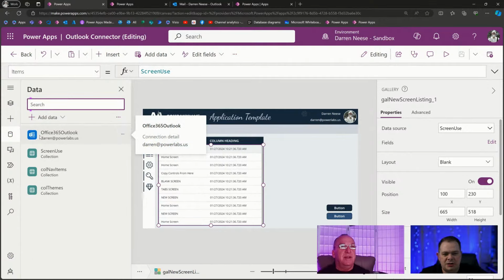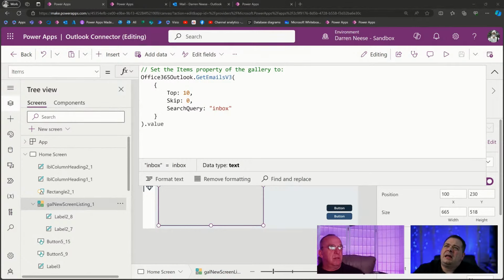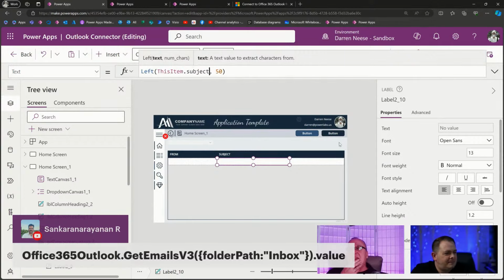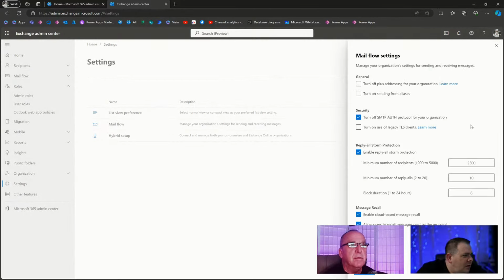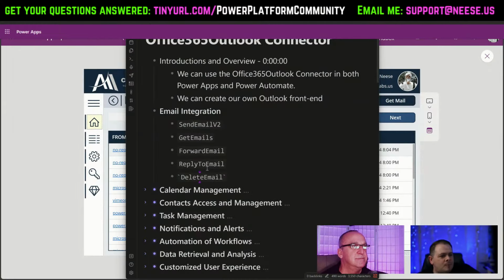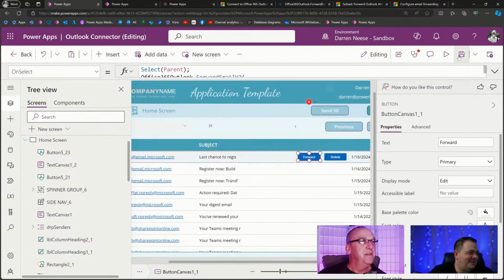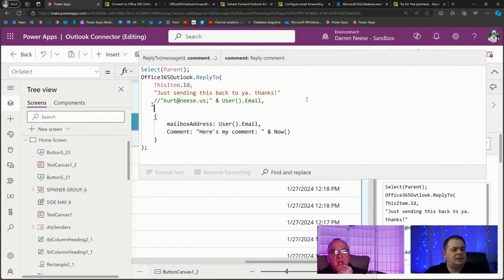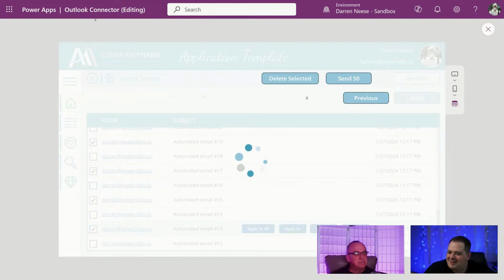Mastering the Office365Outlook Connector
⬅️ We can use the Office365Outlook Connector in both Power Apps and Power Automate.